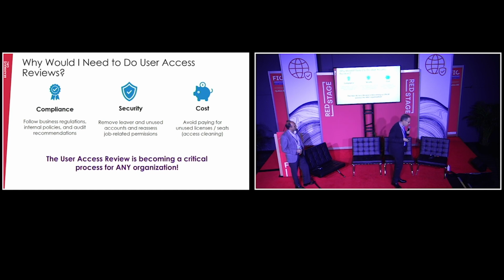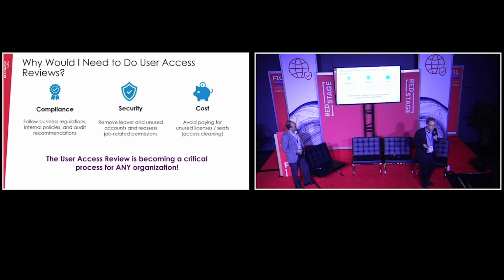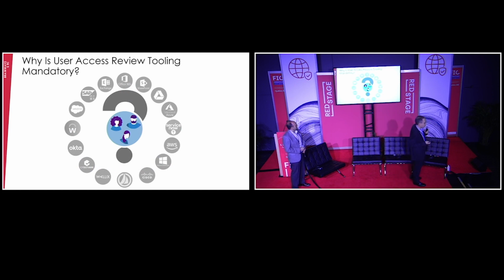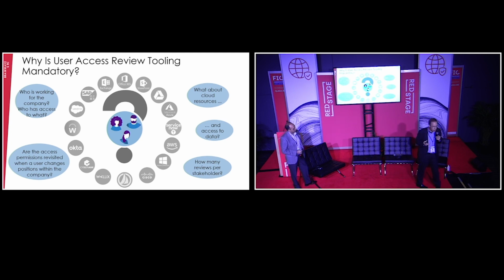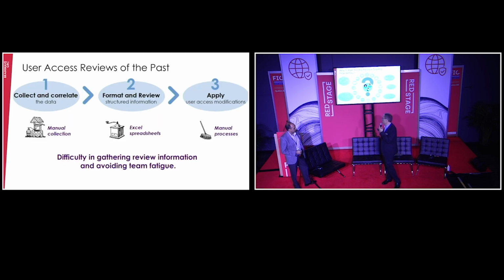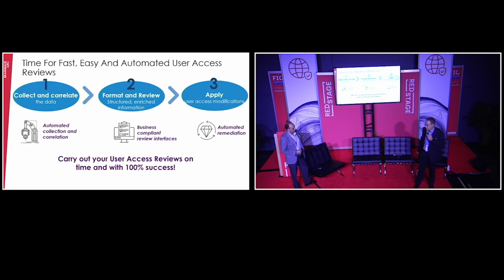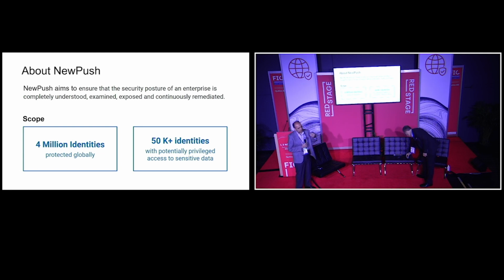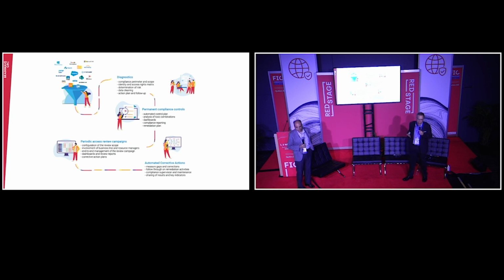Automate your user access reviews - Customer Testimonial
Managers in charge of identity and permissions, such as CISOs and CIOs, know that user access reviews and controls are essential functions for any organization subject to security standards and regulatory compliance (SOX, ISO 2700X, etc.). However, due to the continued use of manual processes, the lack of resources and the sheer volume of data to be reviewed, this exercise is often long and complex. The best way to overcome this is to automate the review and its associated processes. Listen to the feedback of a company in the education sector that has taken the plunge by automating its user access reviews and compliance controls on tens of thousands of identities. Learn how you can be just as successful in your upcoming projects.

Les RSSI, les DSI et les personnes en charge des identités et des habilitations le savent : les revues et contrôles de droits d’accès sont des fonctions de contrôle incontournables pour toute organisation soumise aux standards de sécurité et de conformité réglementaires (SoX, ISO 2700X, etc.). Pour autant, la conservation de process manuels, le manque de ressources et le volume considérable de données à revoir rendent l'exercice long et complexe. Pour y remédier, place à l'automatisation ! Découvrez le témoignage d’un acteur international du secteur de l’éducation qui a franchi le cap en automatisant ses revues des droits d’accès et sa conformité sur plusieurs dizaines de milliers d’identités.